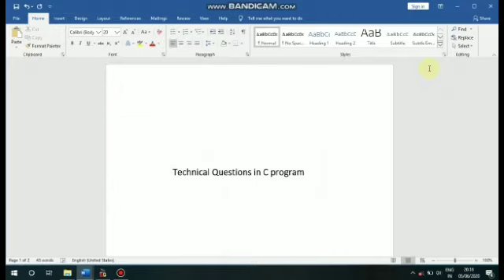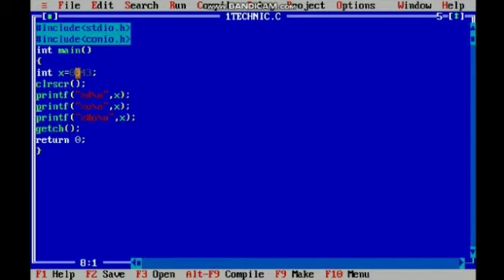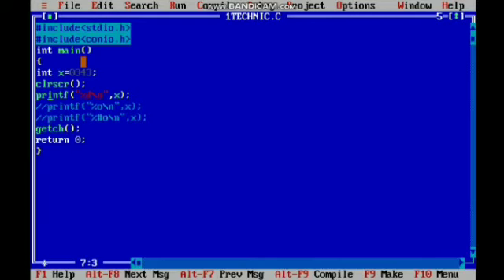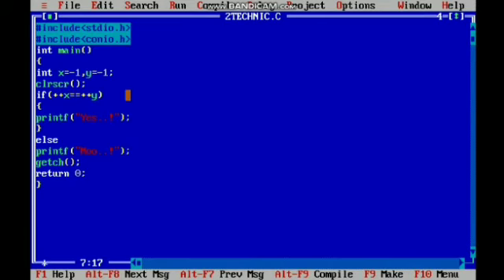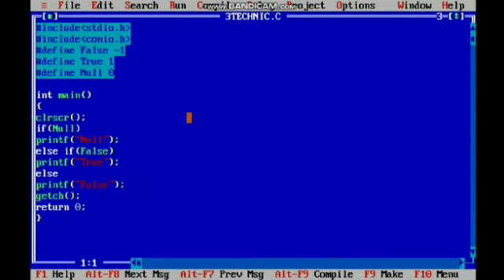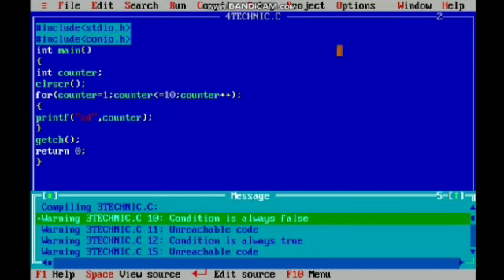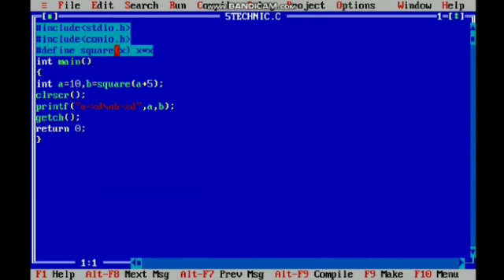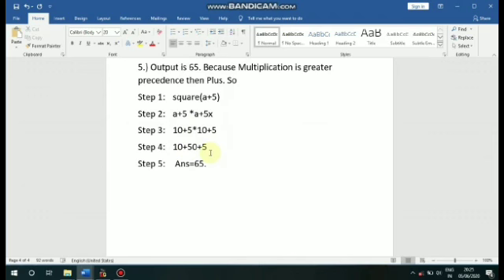C PROGRAM Tricky QUESTIONS Part 01 | Tamil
Hii guys!

Welcome to Fresh Learners Tamil

Here we have the first channel to explain the c program Tricky questions concept in tamil..

The No. 01 channel in tamil to explain it. It is the "FRESH LEARNERS TAMIL"Youtube Channel..